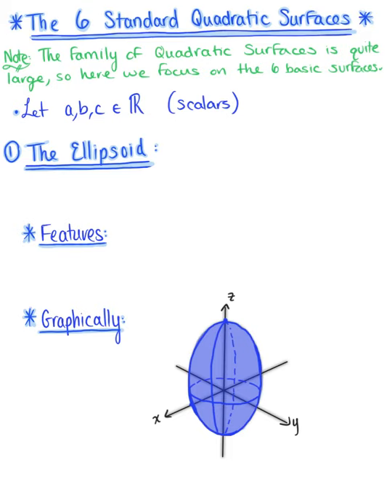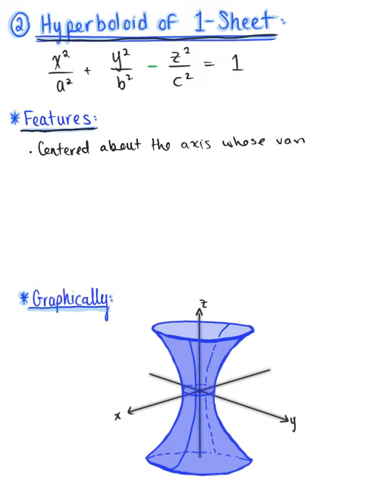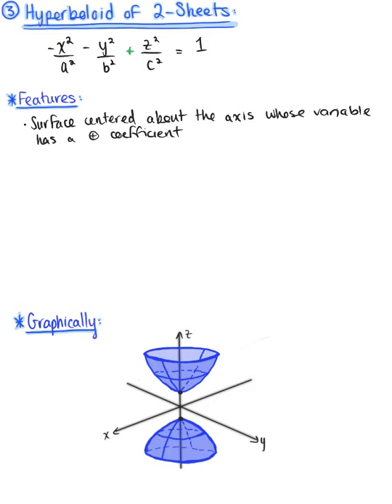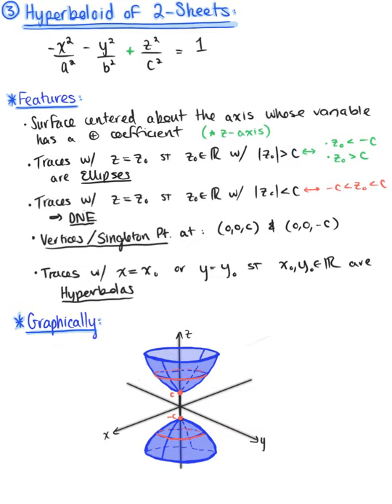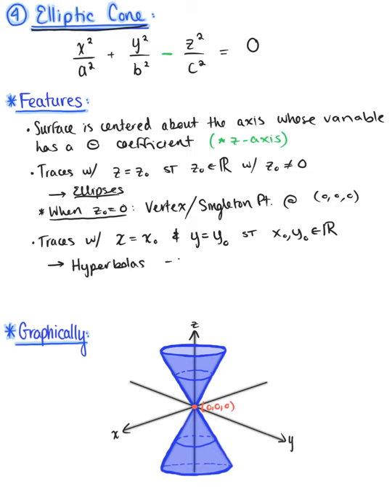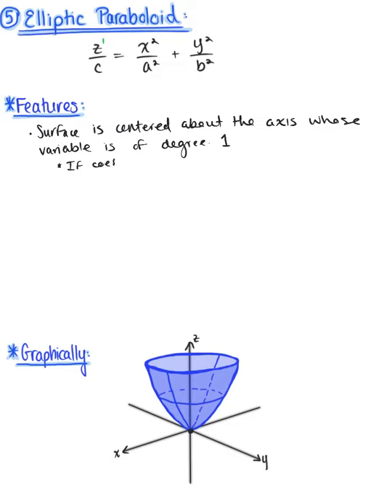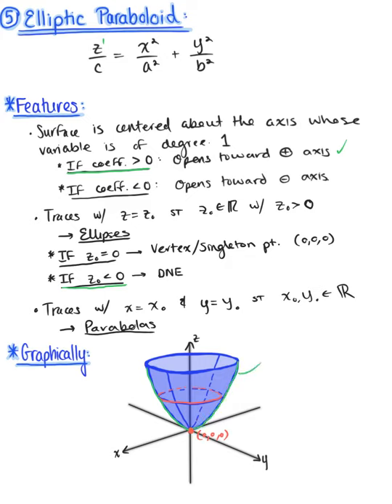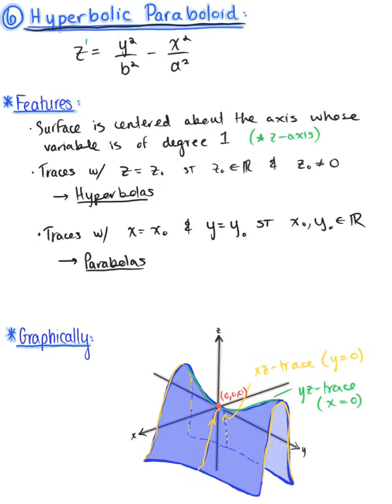The Six Standard Quadratic Surfaces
Exploring Important Features & the Graphs of an Ellipsoid, a Hyperboloid of One-Sheet, a Hyperboloid of Two-Sheets, an Elliptic Cone, an Elliptic Paraboloid, & a Hyperbolic Paraboloid.